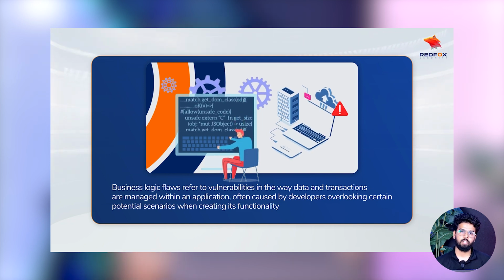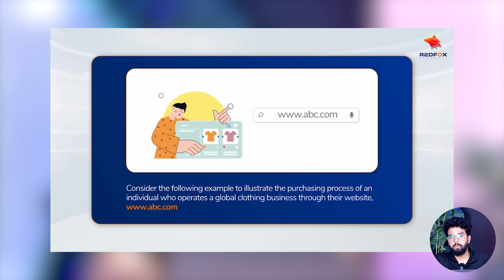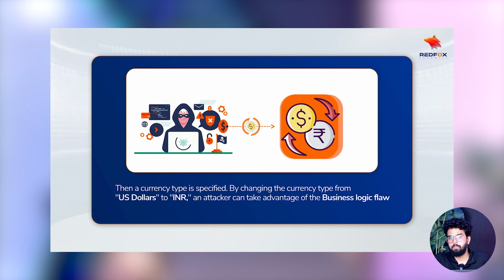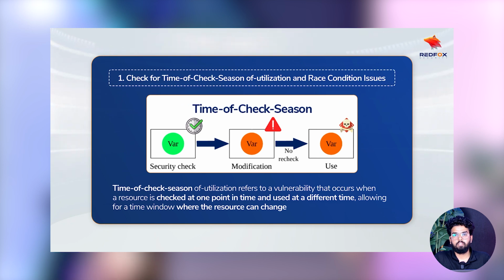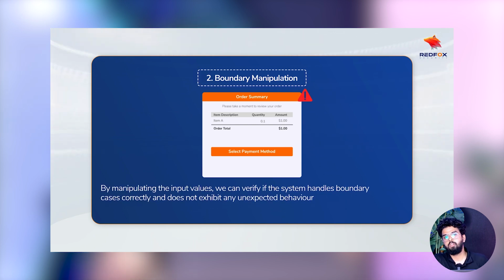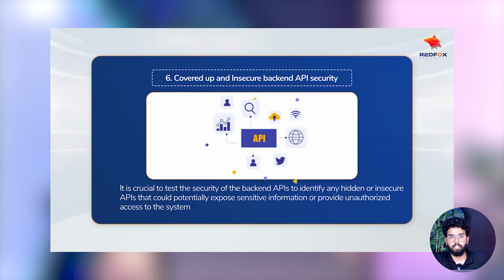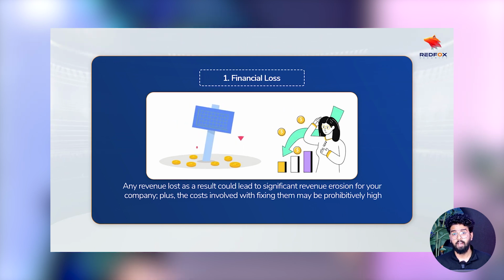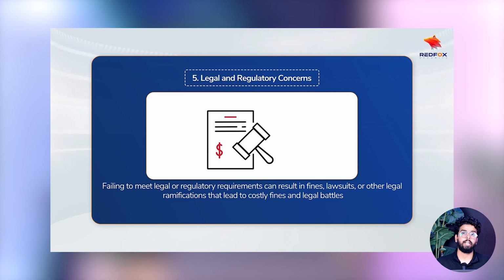Business Logic Flaws in Web Apps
Business logic flaws are one of the most powerful and overlooked vulnerabilities in web applications. These are not traditional bugs like SQL injection or XSS, but weaknesses in how an application is designed and how its workflows can be abused.

In this video, we break down what business logic flaws are, how attackers identify them, and how they exploit real-world application logic to bypass controls, manipulate transactions, and gain unauthorized advantages.

If you are moving beyond basics into advanced web hacking, understanding business logic vulnerabilities is essential. These are the bugs that often lead to high-impact findings in real pentests and bug bounty programs.

Learn how to think like an attacker and identify flaws where others don’t even look.